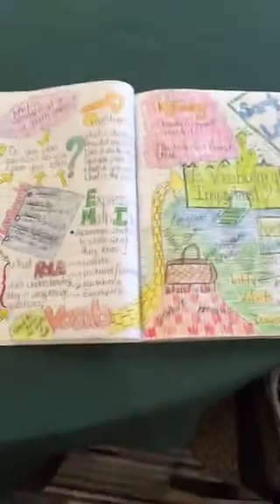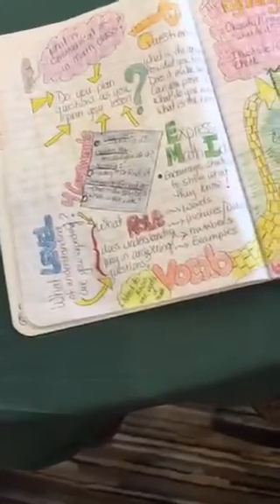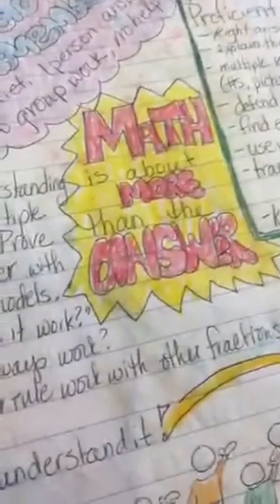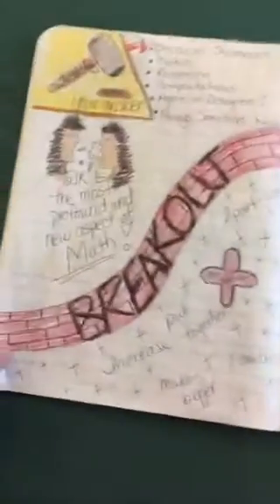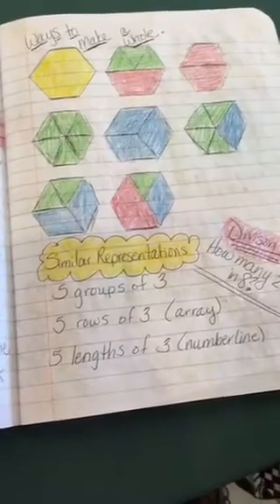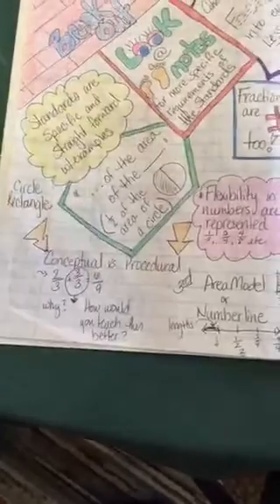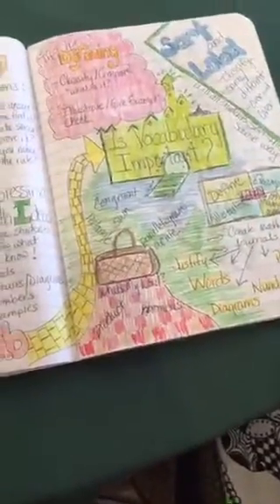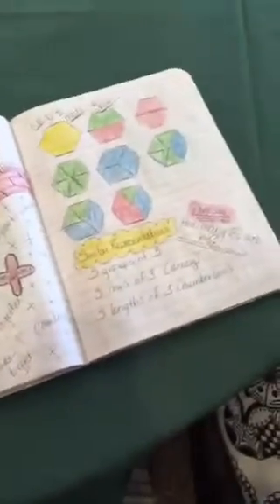Quick chat about "Note Drawing"